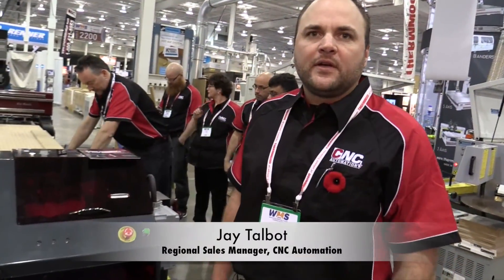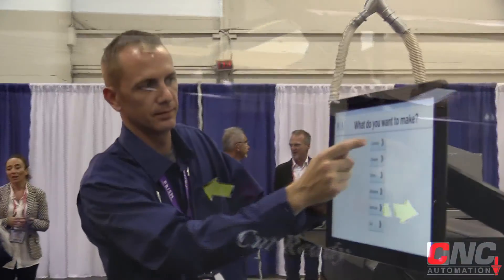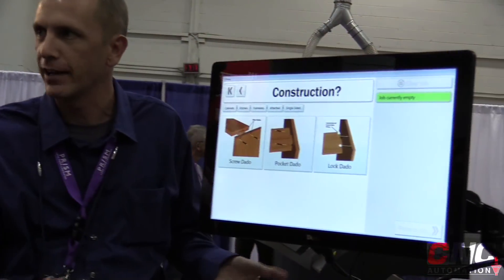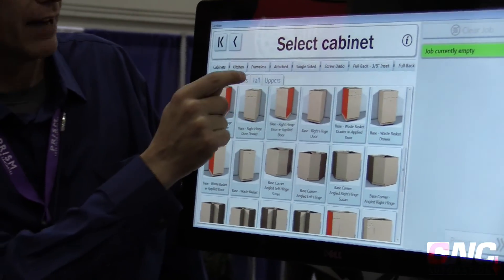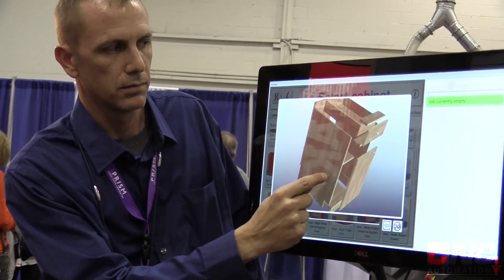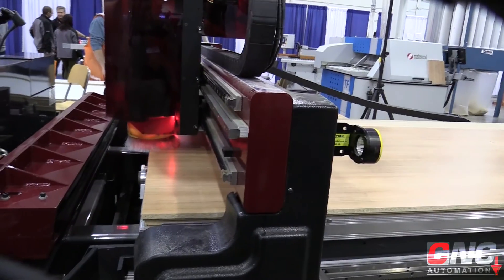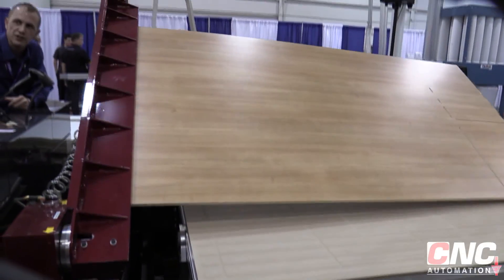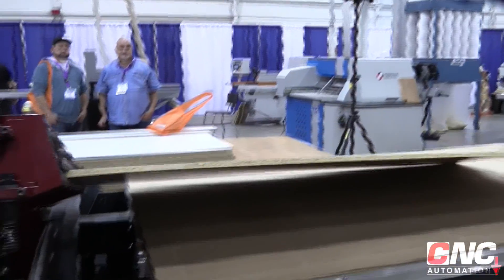CNC Automation Cut Ready Cut Center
Thermwood Cut Center at WMS 2015